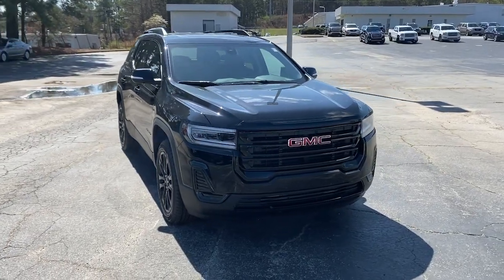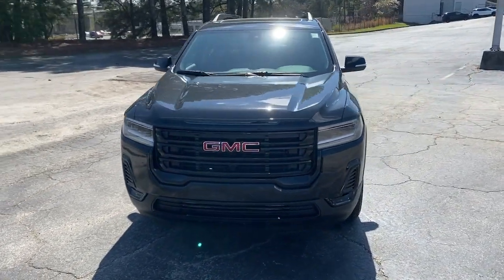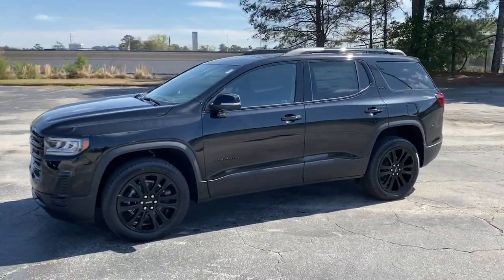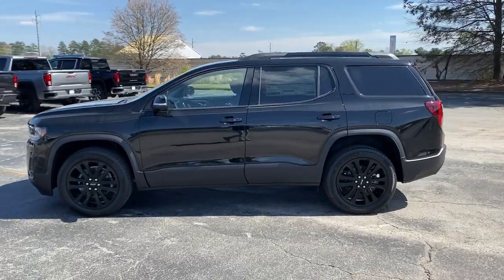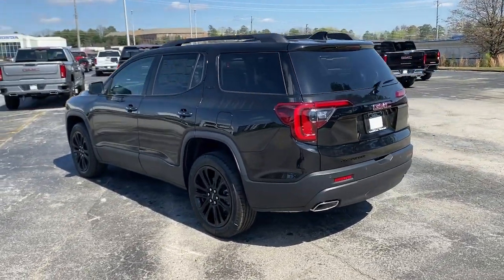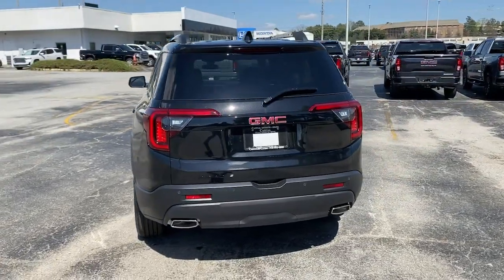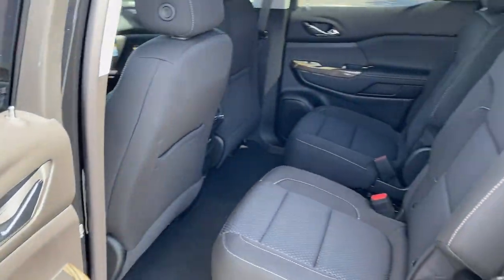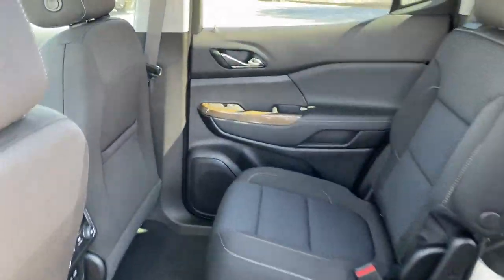2023 GMC Acadia Smyrna, Marietta, Kennesaw, Woodstock, Atlanta PZ191349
Ebony Twilight Metallic New 2023 GMC Acadia SLE available in 2150 Cobb Parkway, SE, Smyna, Georgia at Capital Buick GMC. Servicing the Smyrna, Marietta, Kennesaw, Woodstock, Atlanta, GA area.

Capital Buick GMC
2150 Cobb Pkwy SE